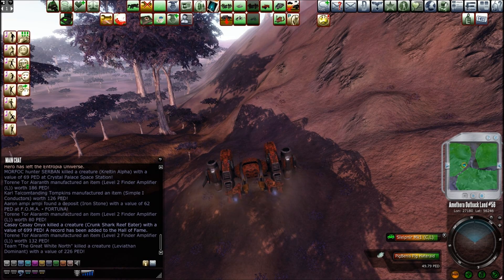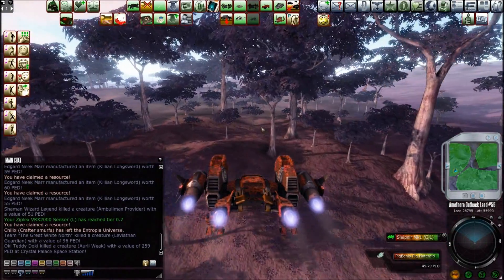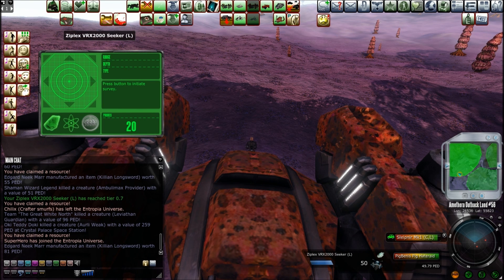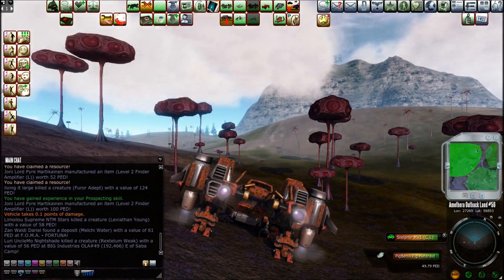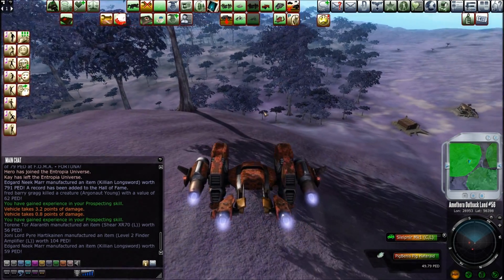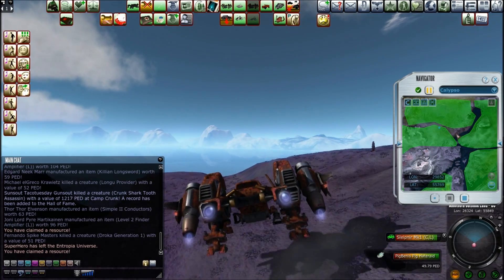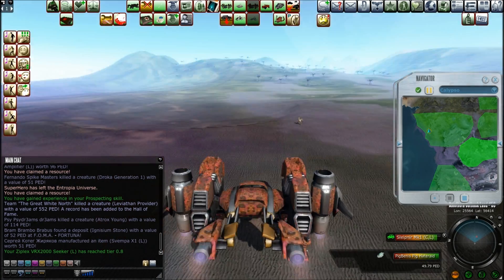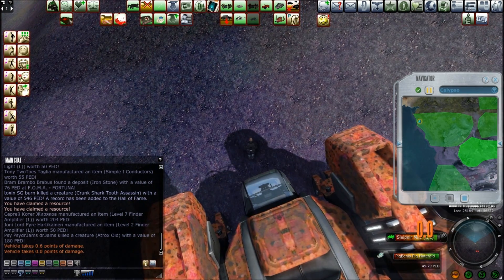Mining With PigBenis - Calypso Shinook yet again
Just another Run through Shinook server.
Mining with PigBenis a Gameplay Commentary about Entropia universe!